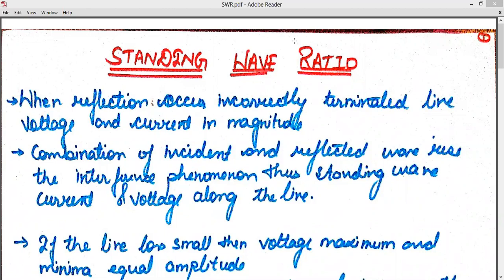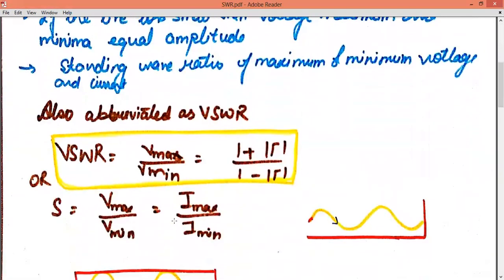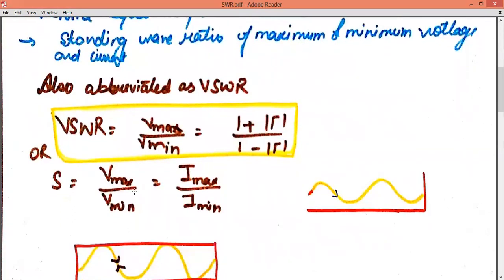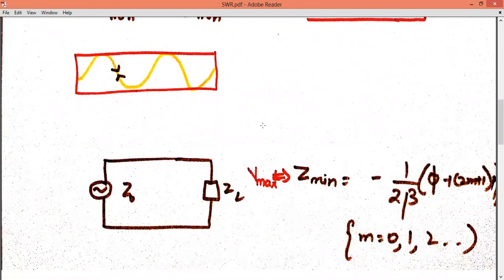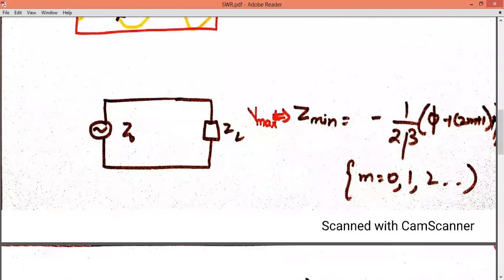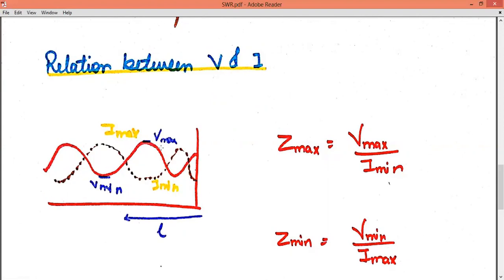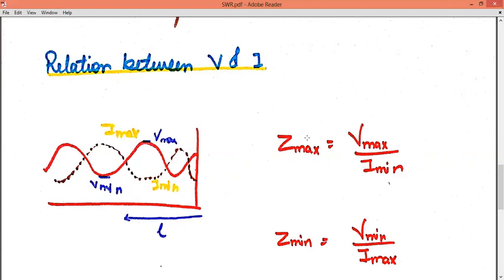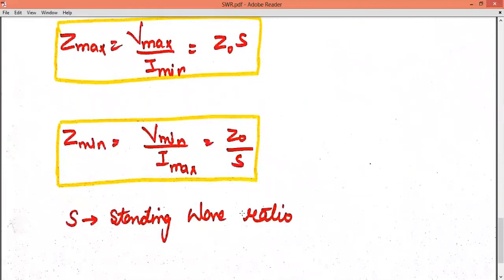STANDING WAVE RATIO (SWR)